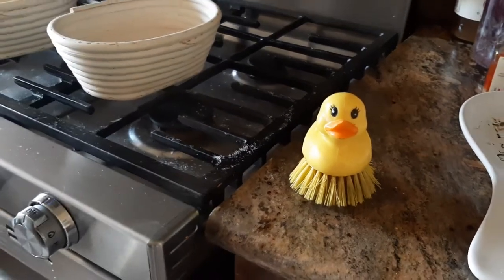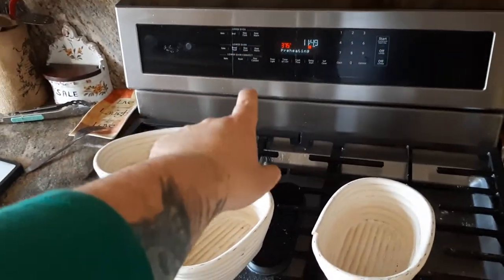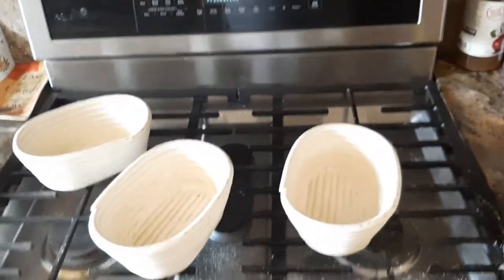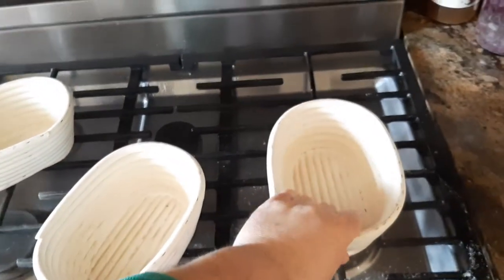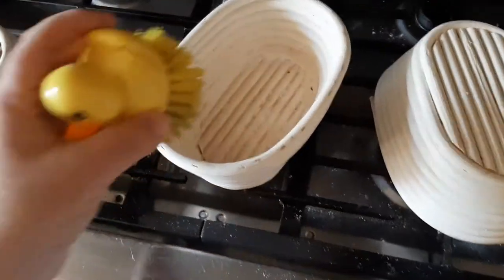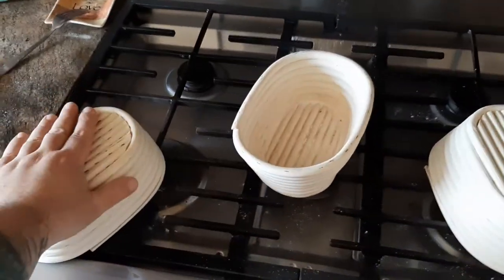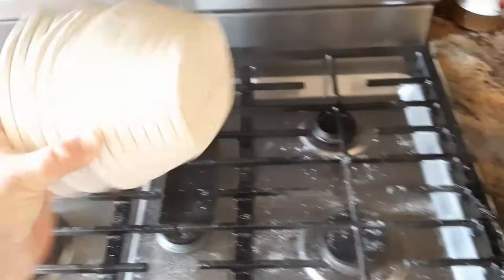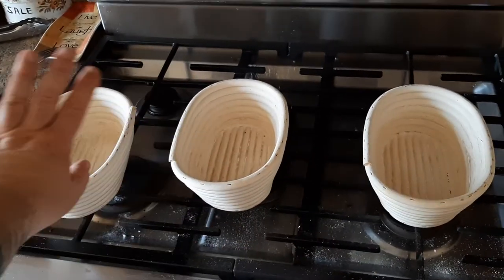239. how to clean bread basket banneton maintenance prevent mold fungus sanitize sterilize baskets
Links to tried and true things I use:

CORONAVIRUS
Disinfecting Atomizer Fogger

7th Gen Disinfectant

Sanitizer Wipes

Face Shield

3ply Mask

Neck Gaiter

Ihealth PT3

PT3 Case

Temperature Gun

Pulse Oximeter

CAMERA
KimWipes

Gaff Tape

DJI Osmo

Ronin S

Ronin M

SMALLRIG Handgrips

Ultralight Arm
SMALLRIG Articulating Magic Arm

1" Ball Clamp

8" Double Ball Arm

CAMPING
EDC Sling Bag Backpack

Tactical Backpack

Water filter

MSR dromedary

Cnoc Vecto

Cup Pot

Utensil set

Pocket Penlight

Boonie Hat

DETOX
L-Methionine

Phosphatidyl Choline

GROOMING
T-Outliner

HEALTH FITNESS
Protein Powder

Pill Case

Vitamin D3

KITCHEN
Juicer

Digital Scale

Pasta Pot

Pepper Mill

Silicone Tongs

Basting Brush

7" Bowl Scraper

5" Dough Scraper

Bread Lame

7th Gen Cleaner

Pan Scrapers

Chainmail Scrubber

Chest Seal

Israeli Bandage

Abdominal Pads

Emergency Blanket

HOME
Garage Door Lube

MOTORCYCLE AUTOMOTIVE
Tire Pressure Gauge

Tire Inflator

Battery Tender

SELF DEFENSE
Compact Pepper Spray